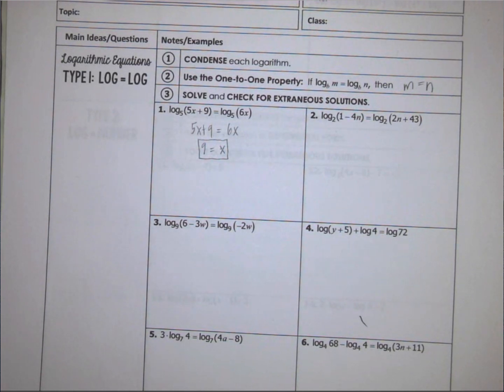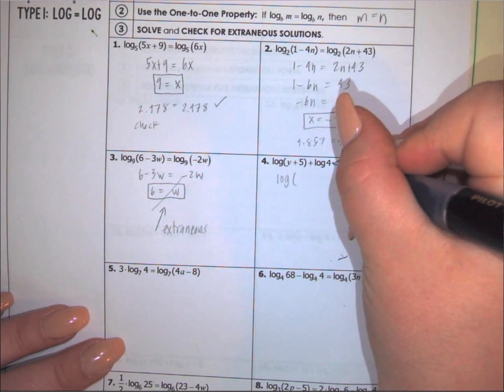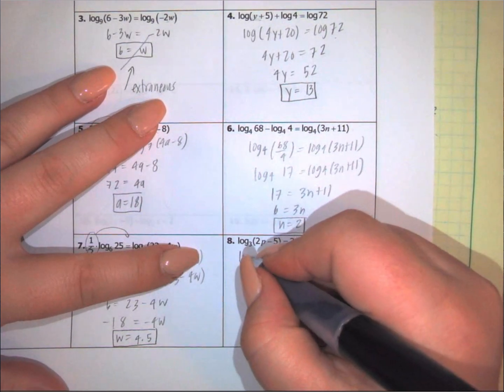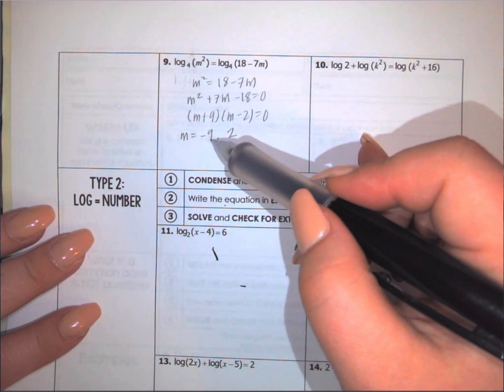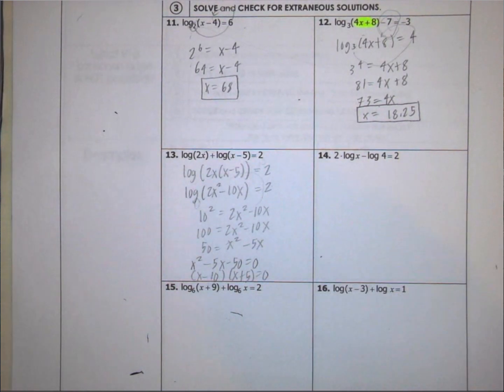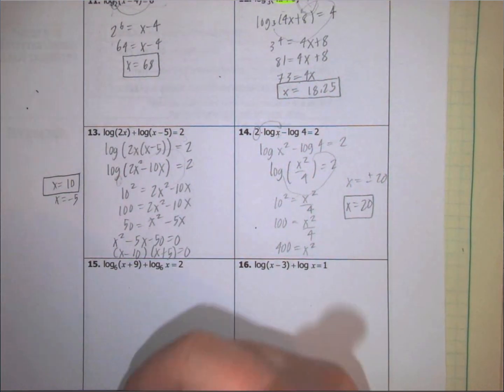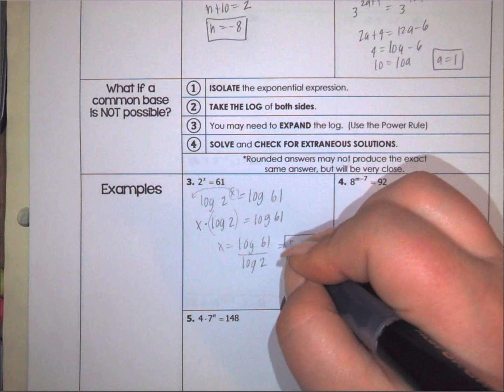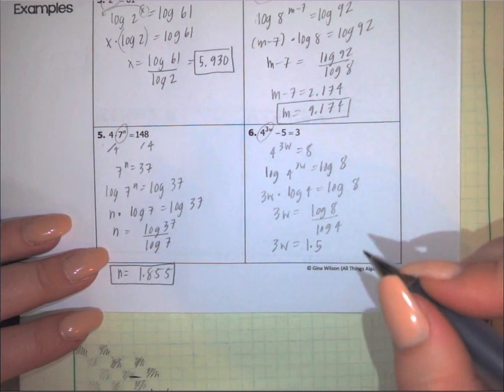CW Log Review: part 2 (Solving Equations)